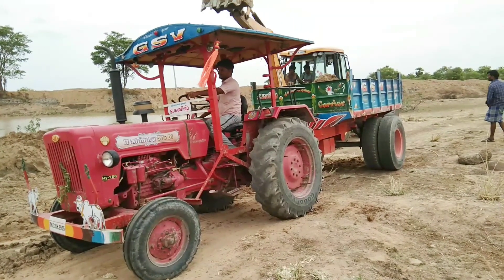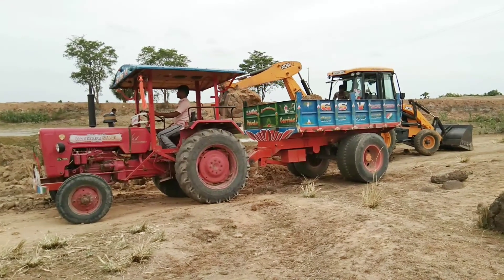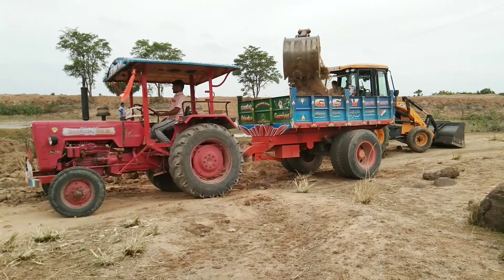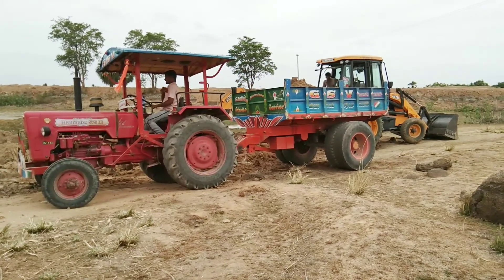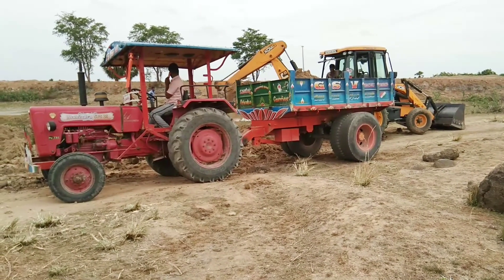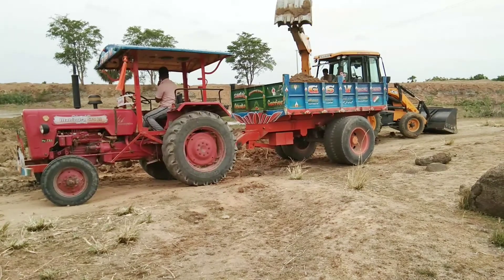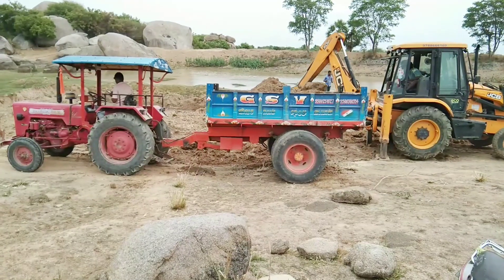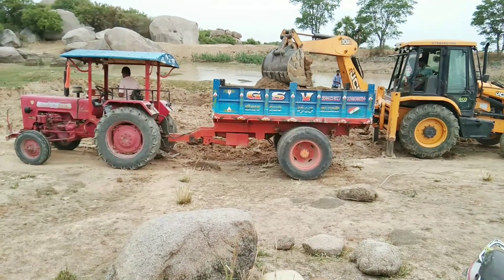Mahindra 575 DI tractor stunt with fully loaded trolley | John Deere Tractor Power